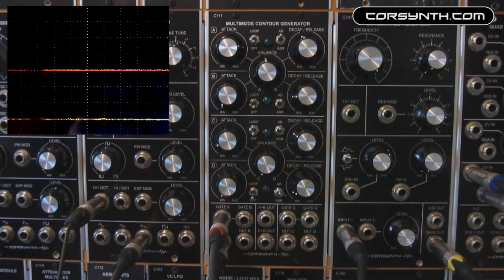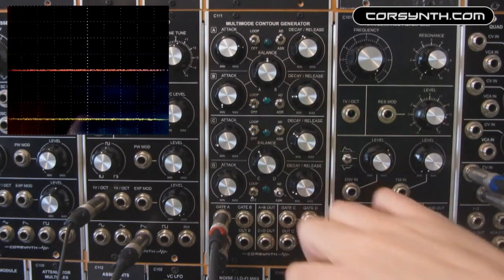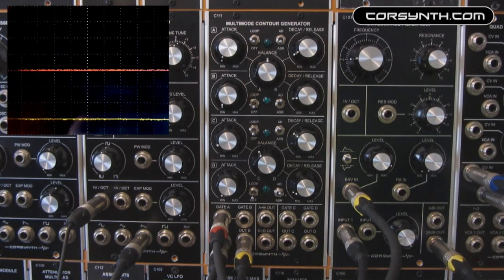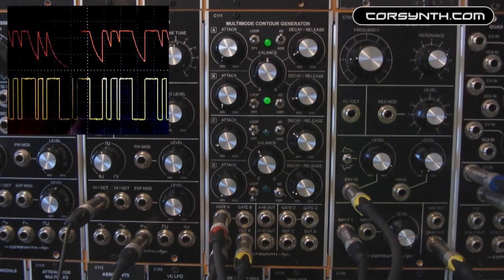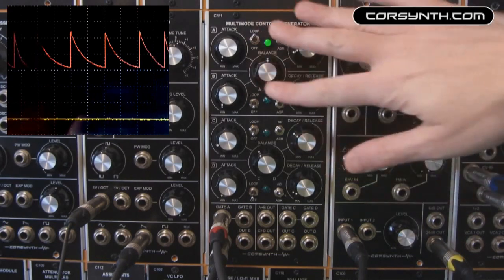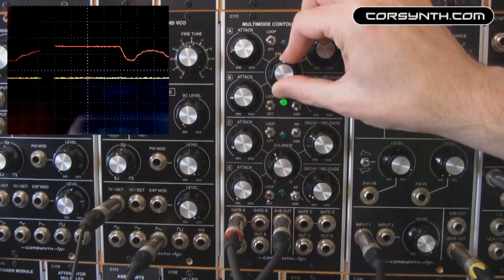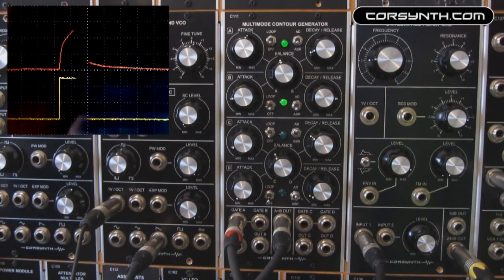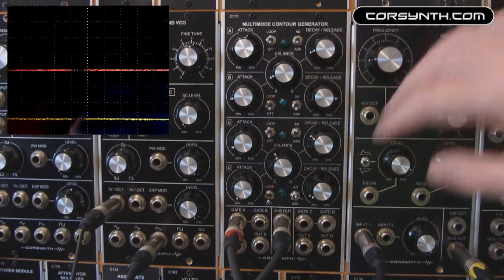C111 Multimode Contour Generator - Technical Demo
The C111 Multimode Contour Generator  is a quad analogue envelope generator and modulation source in MU Format. It can be configured to create different kind of envelopes, from AD to ADSR and many more.